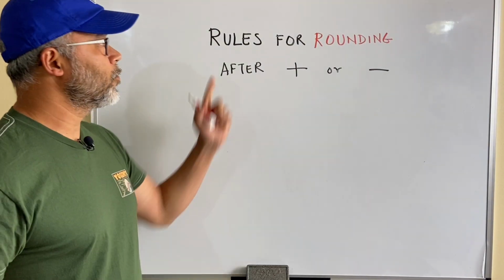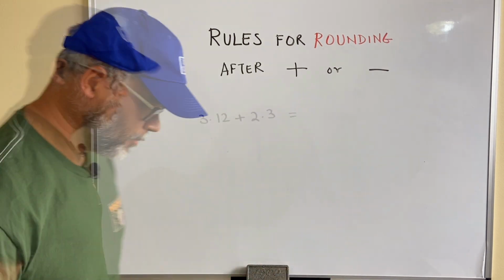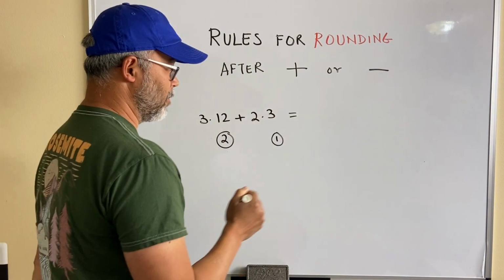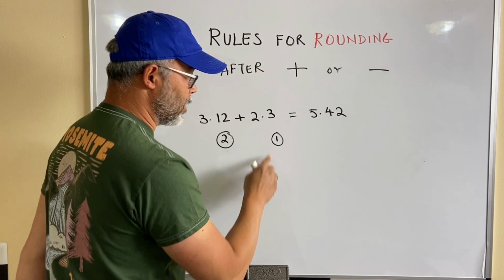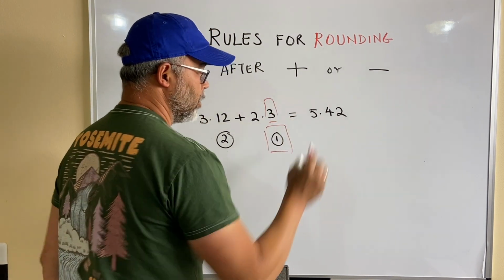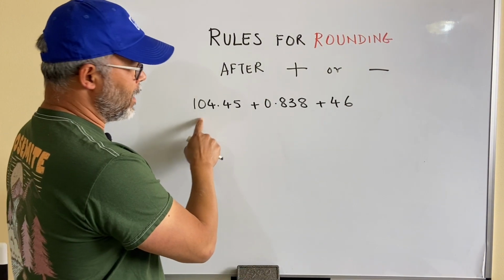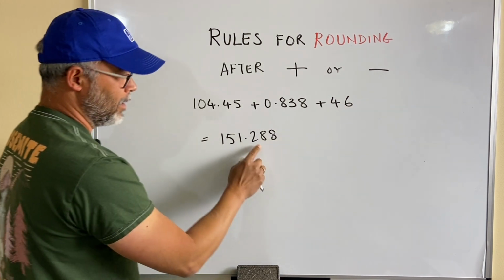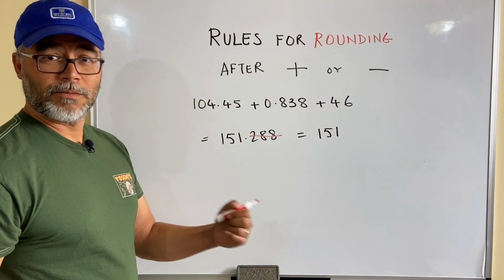Rules for Rounding when Adding or Subtracting